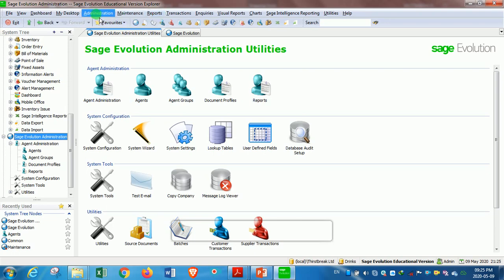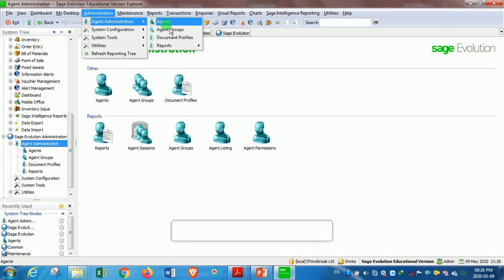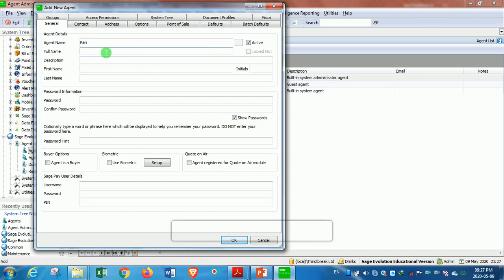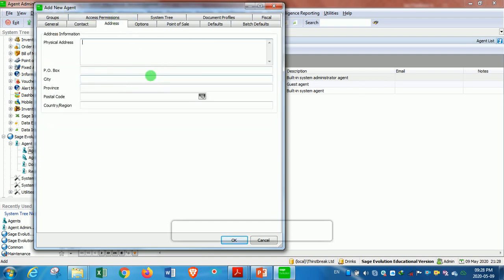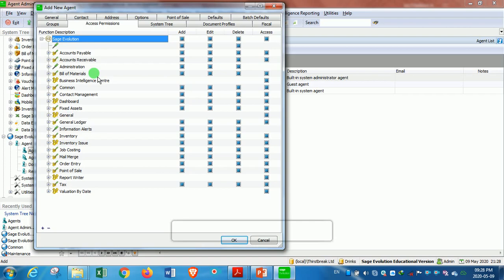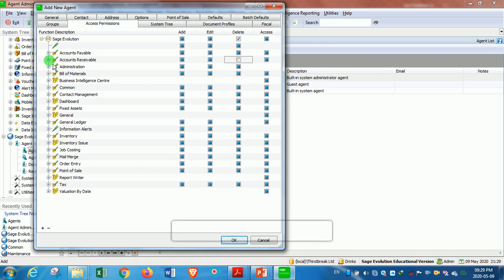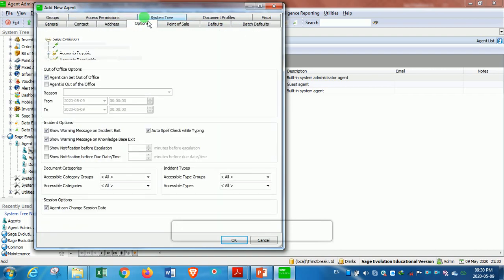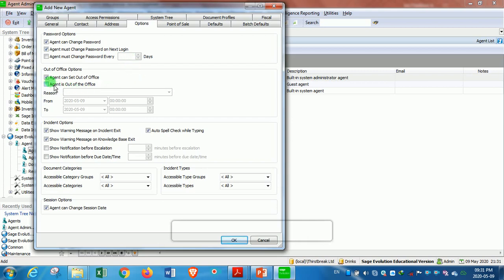Video 3 Creating Users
This video explains how to create users (agents) in Sage Evolution v7